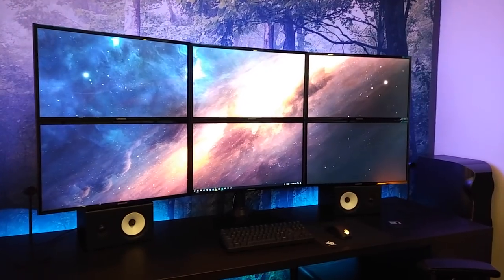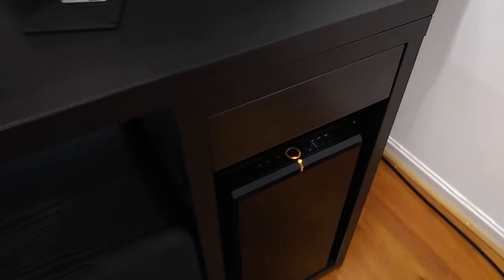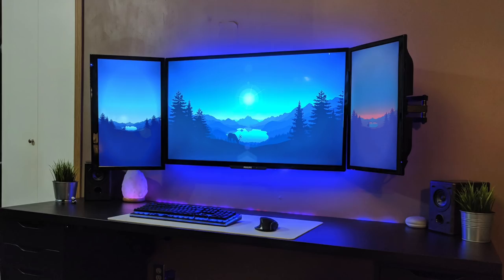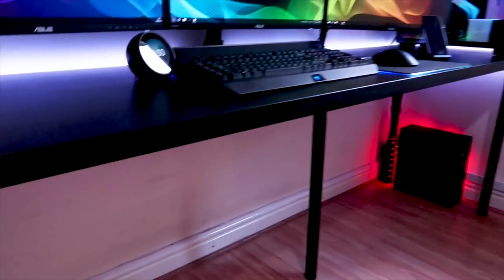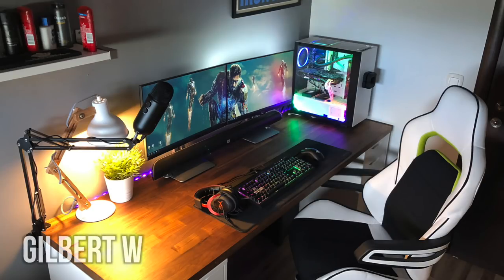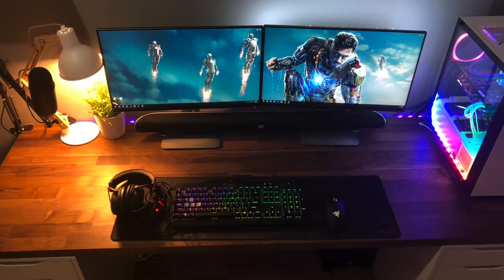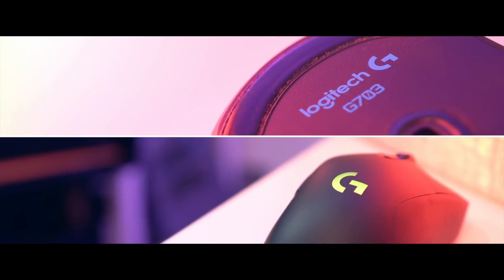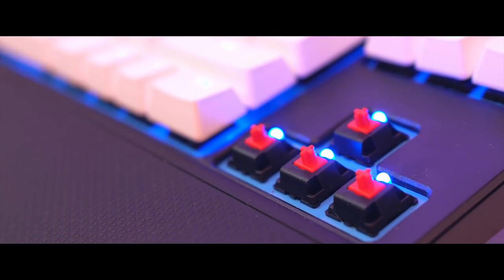Room Tour Project 121 - BEST Gaming Setups! ft. PC Centric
▽ Check Description for links & products shown! ▽
— Hawkiee552 —
Samsung 24” Monitor
Cooler Master MasterKeys S Brown Keyboard
Steelseries Rival 300 Mouse
Razer Kraken 7.1 V2 Headset
Fractal Design Define R4 Case
i7-8700K CPU
Noctua NH-U9B SE2 Cooler
Ballistix Sport LT RAM
Asus Prime Z370-P MB
GTX Titan X 12GB GPU
Acer 3D DLP 1080p Projector
Philips Hue GU10 Spots
Philips Hue LED Strip+

— Darion —
Phillips 40' 1080p TV
23' and 24' RCA TV
Havit Magic Eagle RGB Keyboard
Blackweb Wireless Mouse
Thermaltake Versa H15 Case
Intel i3-7100 CPU
Gigabyte H110M MOBO
Crucial Ballistix Sport RAM
EVGA GTX 760 GPU
RGB LED Strip

ASUS 23.8" Monitors
EZM Deluxe Triple Monitor Mount
Razer BlackWidow Chroma V2 Keyboard
Razer Kraken 7.1 Chroma Headset
Sound BlasterX Katana Soundbar
Amazon Echo Spot
NZXT H700i  Case
Intel i7-4770 CPU
Corsair H100i v2 AIO
Corsair Vengeance RAM
EVGA GTX 970 GPU
NZXT Hue+ PC Lighting

— Gilbert W —
Dell U2414H Monitors
Tomons Wooden Desk Lamp Desk Lamp
Corsair K70 RGB Rapidfire Keyboard
Razer Deathadder Chroma Mouse
Glorious Gaming Extended Mousepad
HyperX Cloud II Headset
JBL SB350 Soundbar
NZXT S340 Elite Case
Intel Core i7-4790K CPU
MSI GTX 970 GPU
RGB LED Strip

LG 38” UC99 Monitor
Corsair K63 Keyboard
Logitech G703 Mouse
Logitech Powerplay
Asus Red Mousemat
Razer Man 'O War Headset
Corsair ST100 Headphone Stand
Bowers & Wilkins 685 S2 Speakers
Corsair Spec Omega
Intel Core i9 7900X CPU
Corsair H150i RGB AIO
Asus ROG Strix X299-E Mobo
Adata XPG Spectrix D40
Asus ROG GTX 1080TI Poseidon GPU
Corsair LL RGB Fans
RGB LED Strip

***If you want to submit your setup:
1. Upload 10-15 photos of your setup, PC (open & closed), and all gear/peripherals to an Imgur album (IMGUR ONLY, nothing else)
2. Include in the email your entire PC specs and all gear/peripherals you have shown.